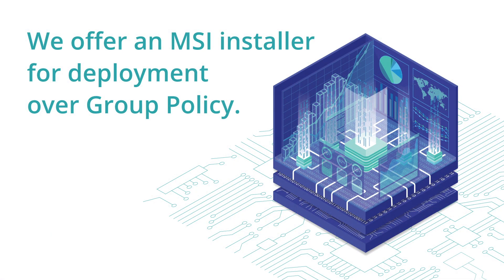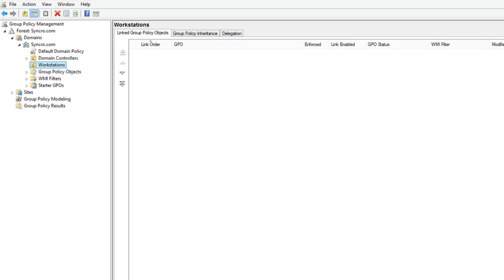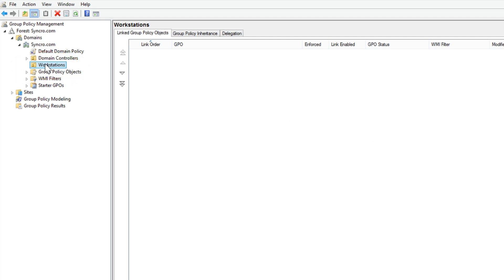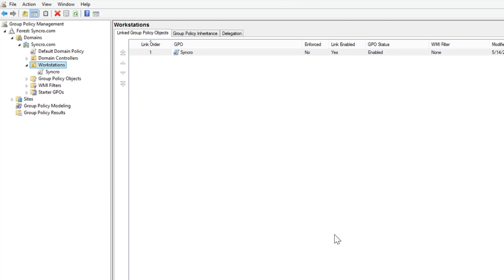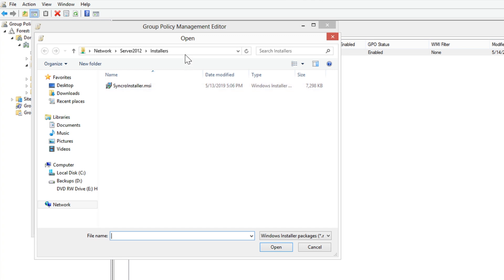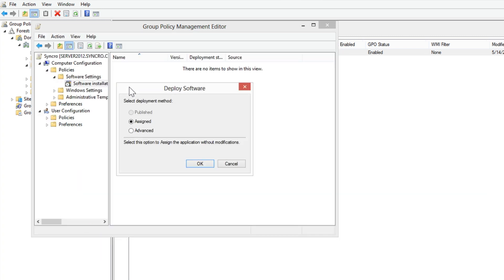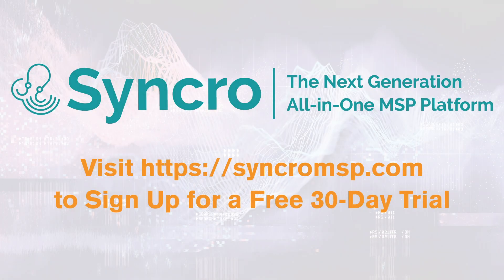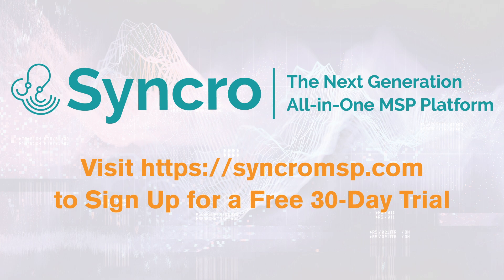Deploying Syncro With the MSI Installer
This video shows an option for deploying Syncro to a large number of machines.

This is ideal for customers that frequently add machines to their install base, or if you're onboarding a new customer with a large number of machines that you'd like to manage with Syncro.